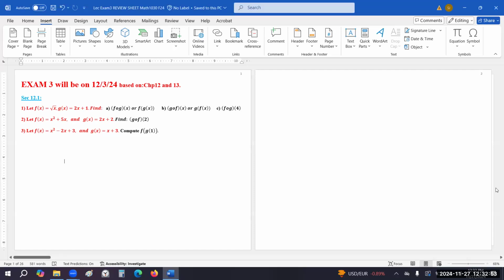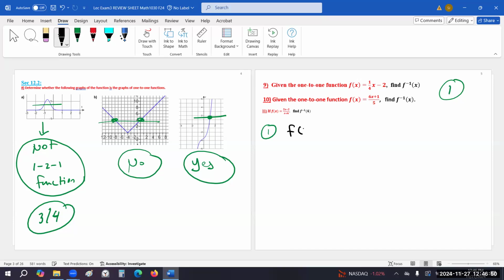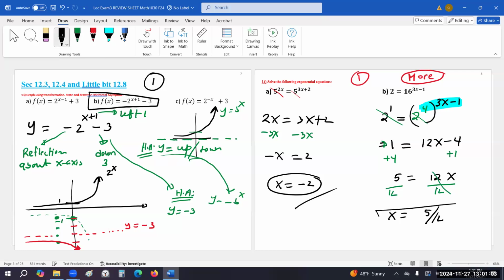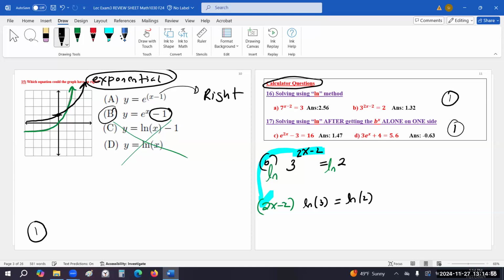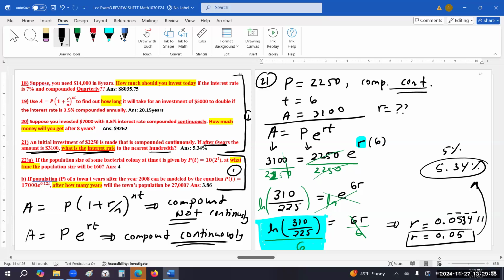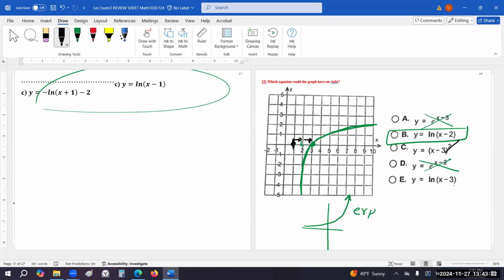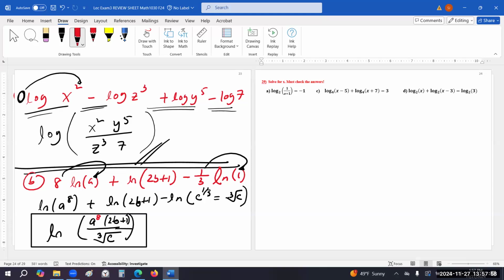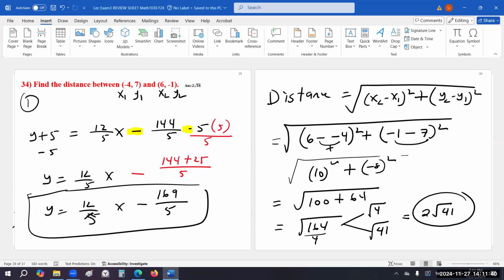Lec24 Chp12, 13 JTFA M1030 REVIEW FOR EXAM 3